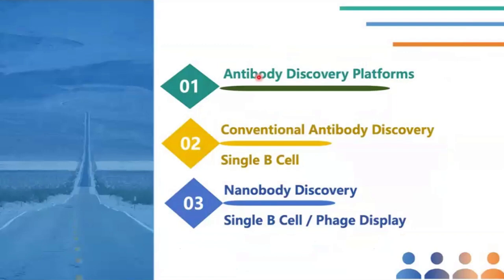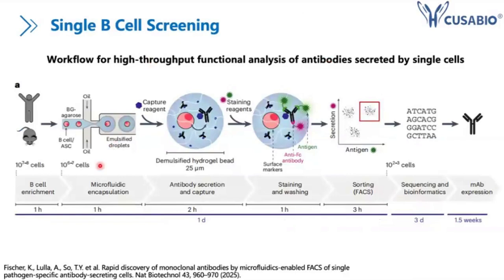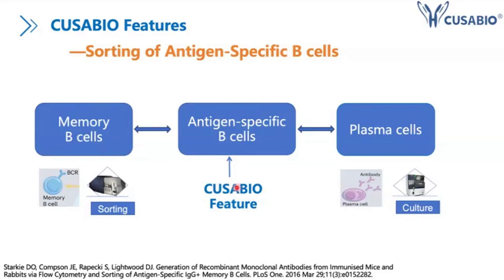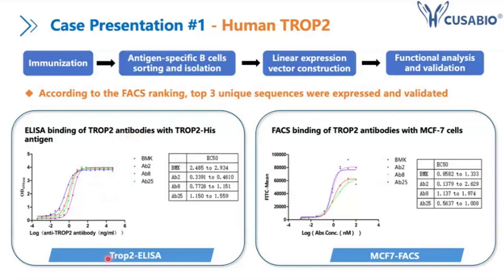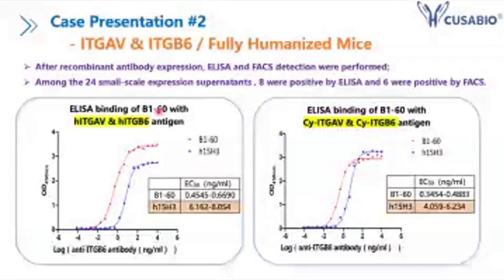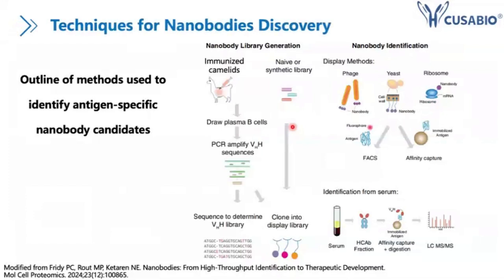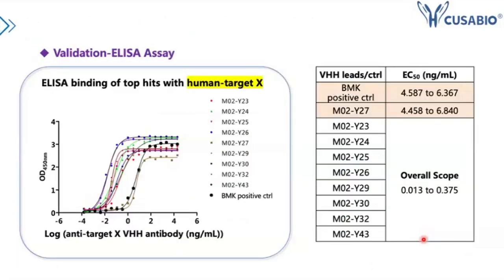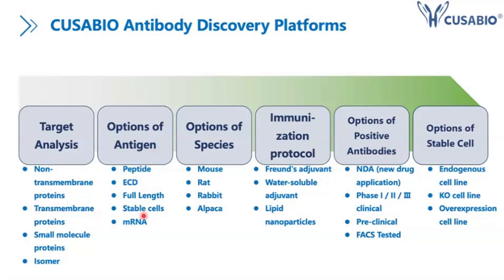Beyond Conventional Mice: Exploring Fully Humanized Mice & VHH Antibody Discovery by Single B Cell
Discover how single B cell platforms rapidly isolate high-quality, native-paired antibodies—faster than traditional hybridoma and phage display—and unlock broader antibody diversity across species. This session covers workflow highlights, case studies in rapid murine mAb discovery, and how alpaca-derived VHH (nanobody) development benefits from single B cell technology.

* Single B cell workflows that preserve natural heavy/light chain pairing
* Speed advantages vs. hybridoma/phage display (days–weeks)
* Rapid murine monoclonal discovery case examples
* VHH/nanobody discovery from alpaca and why it matters (stability, penetration, complex epitopes)
* Integrated pipeline from B cell sorting to lead characterization

**Speaker**
Ying Zhou, PhD — Product Manager, CUSABIO